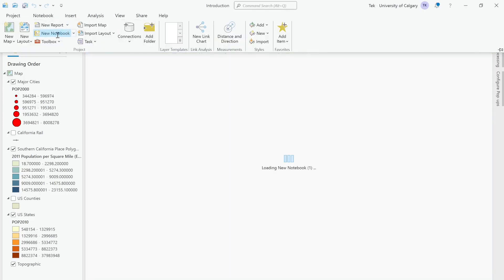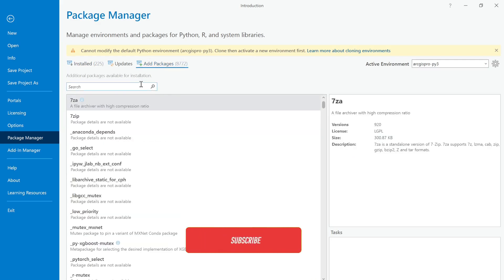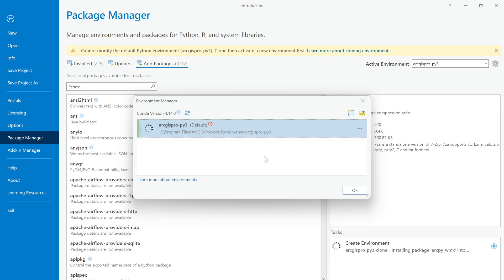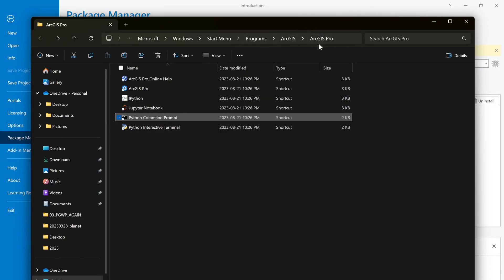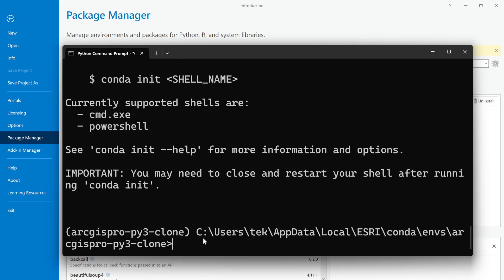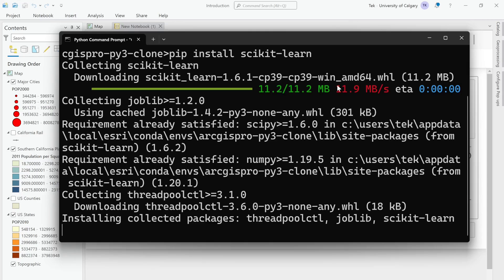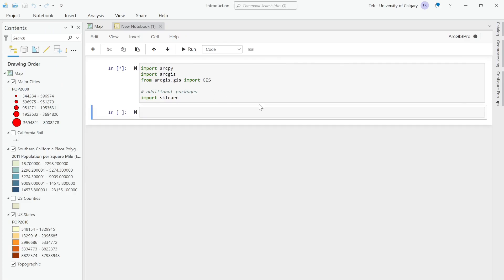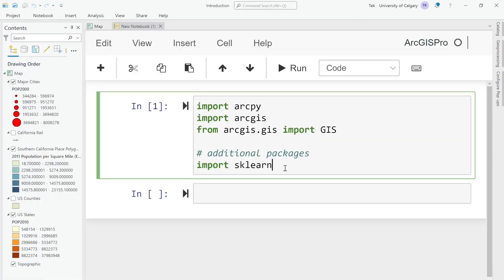Install Additional Python Packages in ArcGIS Pro | GeoDev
Are you trying to use external Python libraries like pandas, matplotlib, or scikit-learn in ArcGIS Pro and hitting a ModuleNotFoundError?

In this tutorial, I’ll walk you step-by-step through how to install additional Python packages in ArcGIS Pro notebooks using the built-in package manager and cloned environments — no command line stress required!

✅ What you'll learn:
How to clone the ArcGIS Pro Python environment safely
How to install packages like pandas, numpy, and more
How to troubleshoot common install errors
Bonus: Use case showing real data visualization in the notebook

Whether you're doing spatial analysis, machine learning, or automation, this guide will help you expand ArcGIS Pro's Python capabilities the right way.

📌 Watch till the end for pro tips and real-world use cases!

1. "Geospatial data analysis with python"
2. "Web GIS Development 2021"
3. "Web mapping and Web-GIS from Dev to Deploy 2021: GeoDjango"
4. "Introduction to Web Mapping and Web GIS 2020: GeoDjango"
5. Deep Learning Application for Earth Observation
6. Geospatial Data Analysis with Python